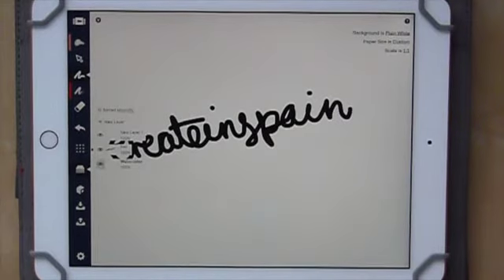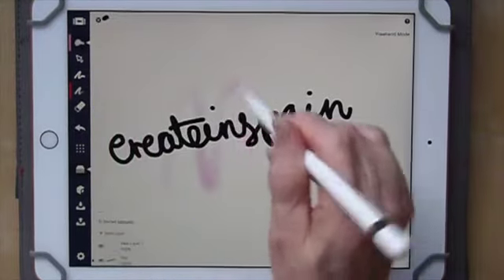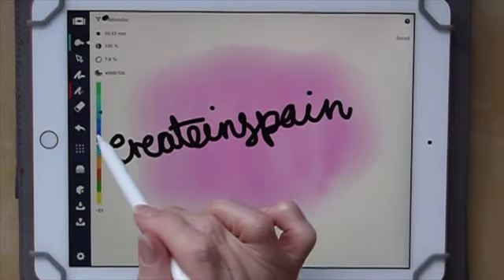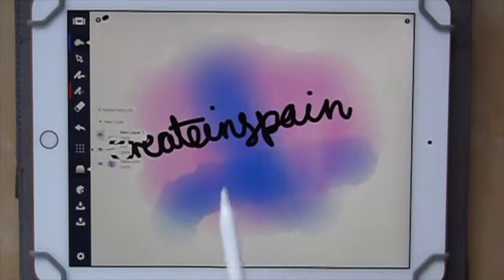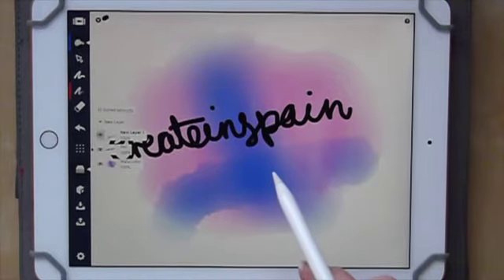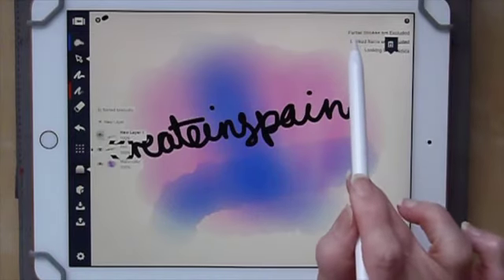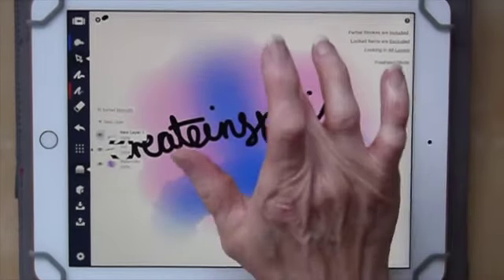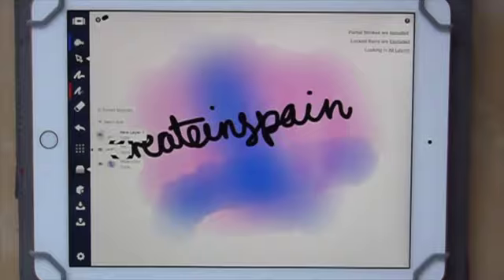Concepts Watercolour Brush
A new brush has been added to the latest version of Concepts!  A couple of tips on using it.